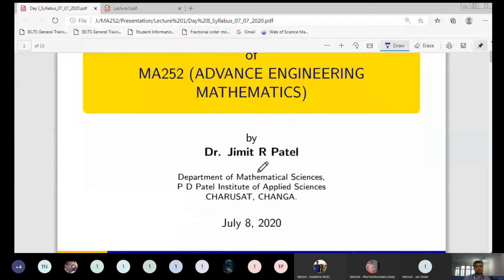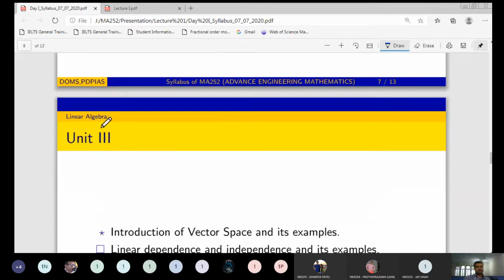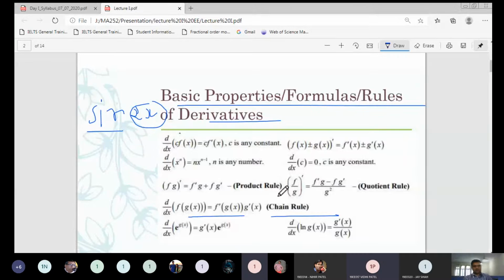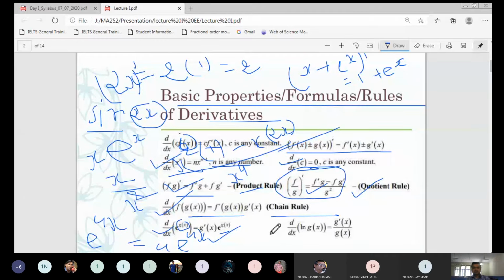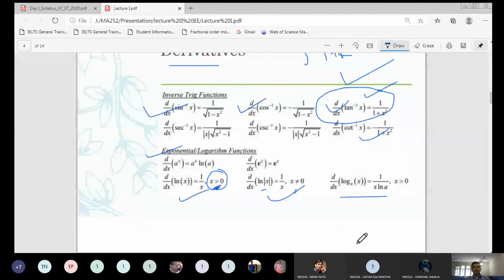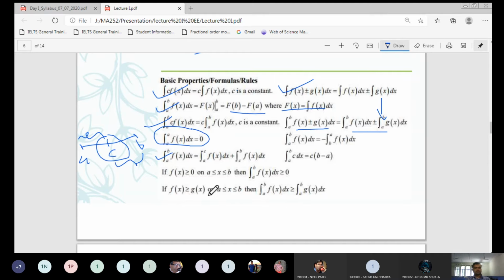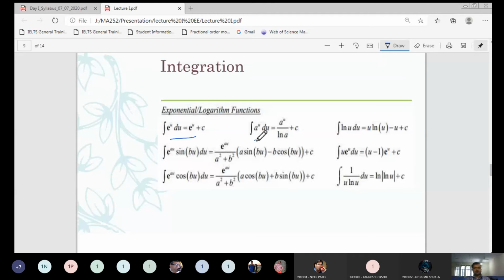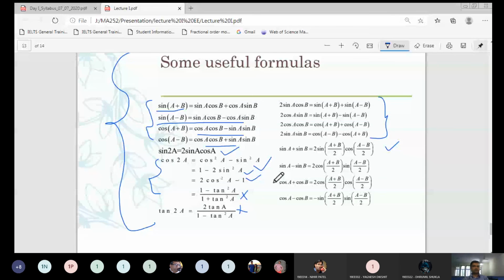MA252 _ EE_ Lecture 1(Syllabus and some Useful formulas)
This is introductory lecture of MA252 (Advance Engineering Mathematics). In this lecture, i discussed syllabus and useful mathematical formulas.